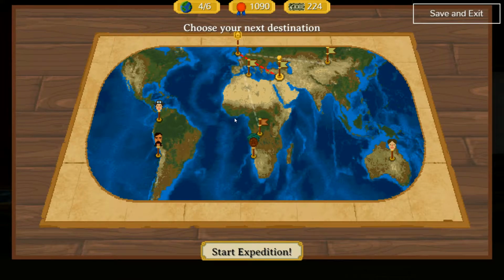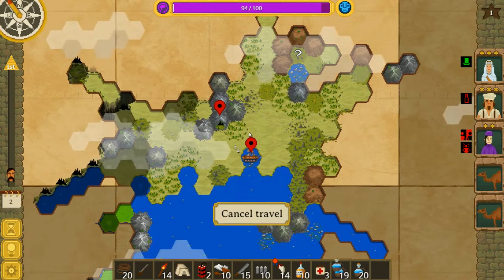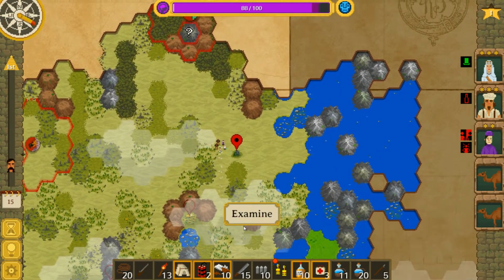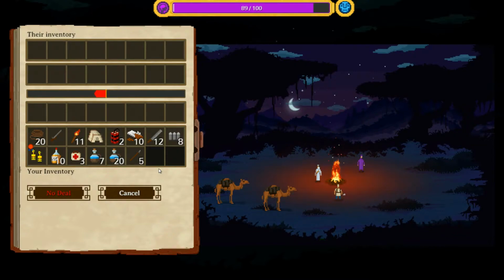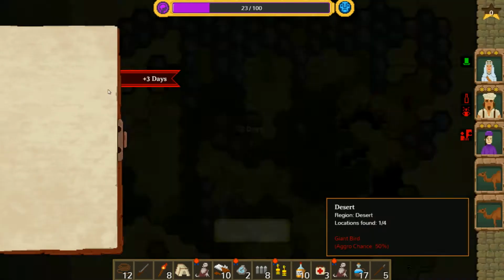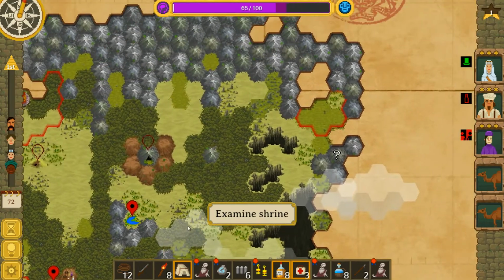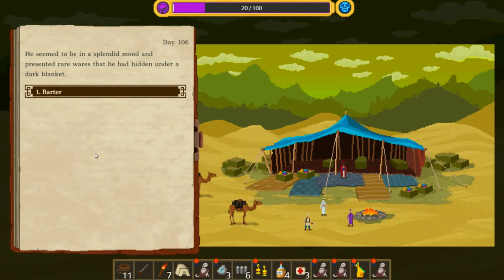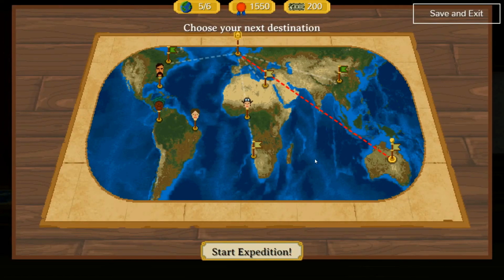Curious Expedition Alpha 30 - Tomb Raiding & Hope Fading! - Freya Stark Expedition 4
Welcome to my let's play series of The Curious Expedition Alpha 30, a procedurally generated rogue-like adventure game set in the 19th century where you are tasked with travelling to areas undiscovered by civilized man to acquire artifacts for money and fame!

If only it was that easy...

During your treks you will come across unfriendly natives, wild animals and unnatural  phenomenon all out to end your quest to become the most celebrated explorer of all time and to have a statue erected in your honour.

In this episode we stick to desert expeditions and we are tasked with finishing within 80 days... not a priority but it would be nice if we could! On this expedition we are "blessed" with a lot of tombs to enter and mummies to possibly loot... or get killed by. Still no sign of this bloody necronomicon though. :/

--- The Curious Expedition Gameplay Overview ---

Curious Expedition is a roguelike expedition simulation set in the late 19th century. Together with famous personalities you will venture on unprecedented expeditions to regions never explored before for fame, science and treasures. Put on your pith helmet and khakis and make your way through a lush, procedurally generated world full of wonder and mystery. Now go explore, adventure awaits!

The Curious Expedition Gameplay Features:

Experience your very own adventure through a procedural story which makes every game unique!

Explore procedurally generated worlds, each with its own distinctive set of challenges for the ambitious explorer!

Plan and equip your trek. A good explorer is prepared for any eventuality!

Manage your resources to keep your trek alive and sanity high. Balance your needs with the desire to carry all that precious treasure back home!

Visit and interact with the land’s natives. Enter villages, trade and communicate with local tribes and civilizations that are unknown to mankind!

Loot mysterious temple ruins to gain fame and treasures, but watch out for deadly traps and curses that will compromise your trek and the world around you!

Equip and utilize miraculous treasures to gain advantages, but be wary of unforeseeable side effects!

Fight and defend your trek against a wide range of wild animals, mystical creatures and even dinosaurs!